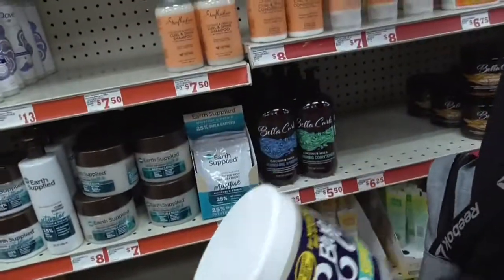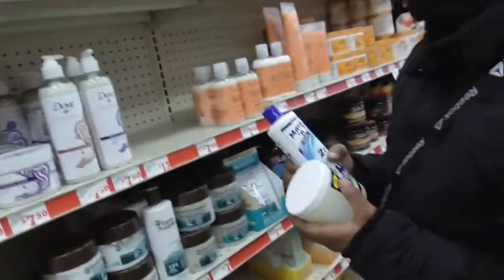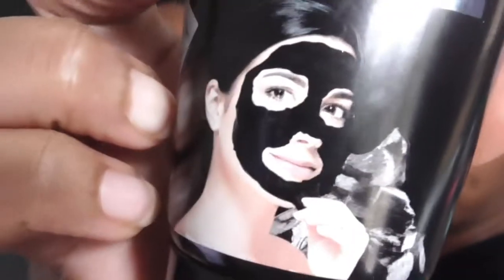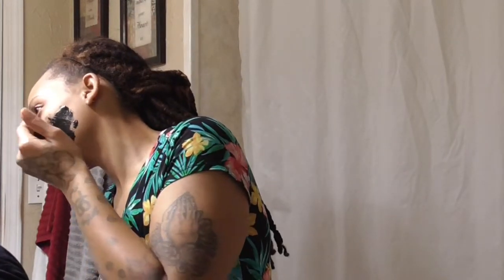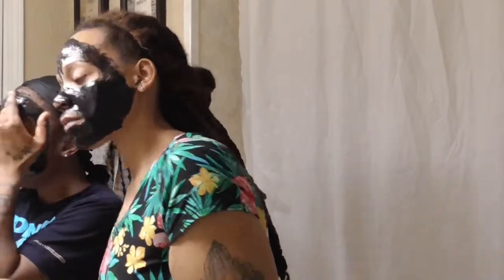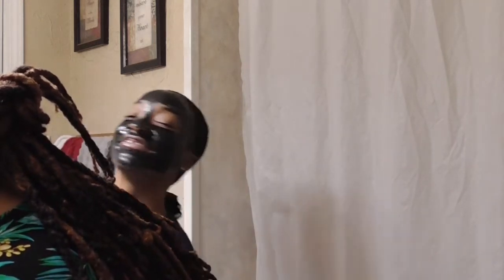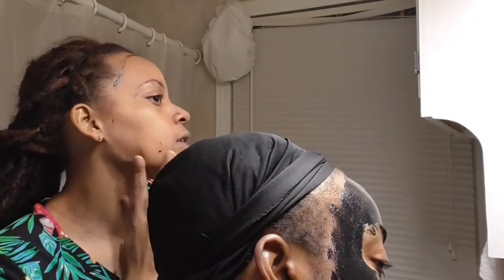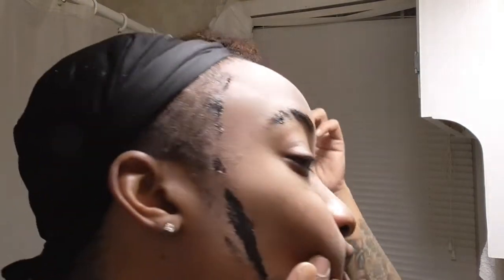WE TRIED THE BLACK CHARCOAL FACE MASK AND THIS HAPPEND..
A little quick review of the charcoal mask only for $1.00 at Family Dollar.
Love All,